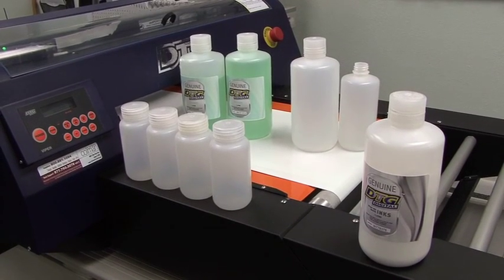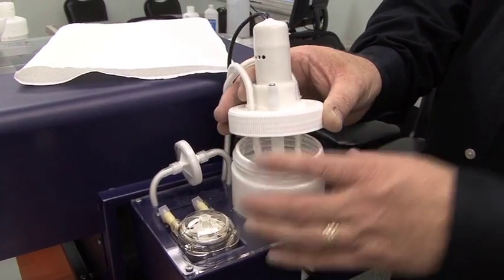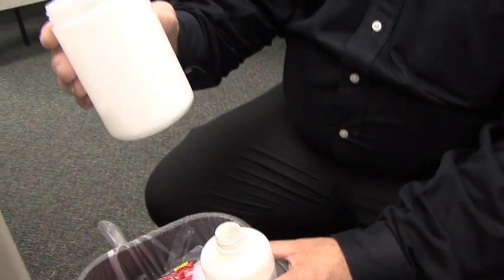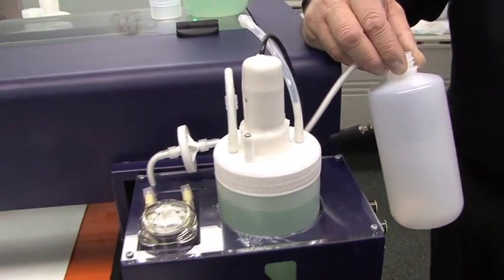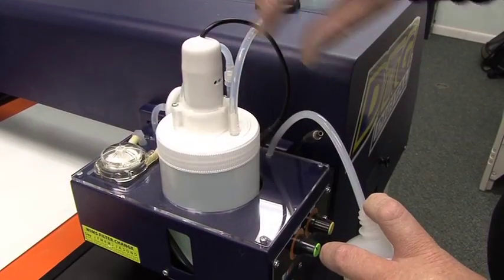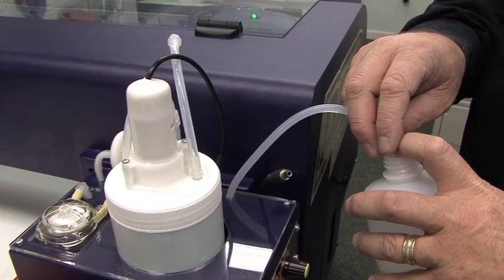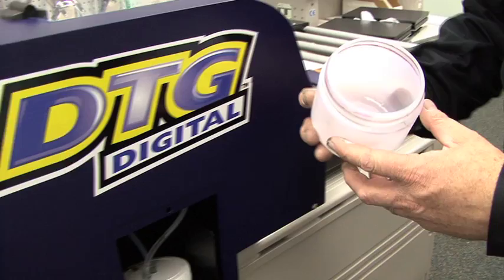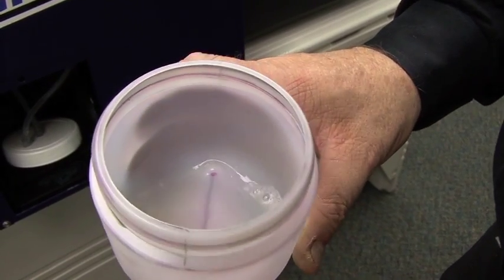Viper DTG Training Video - Flushing Procedures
Flushing the system on any direct to garment printer is both a part of regular maintenance and a standard troubleshooting technique. This training video for the Viper DTG Printer will walk you through that procedure. Technical support is available at our support